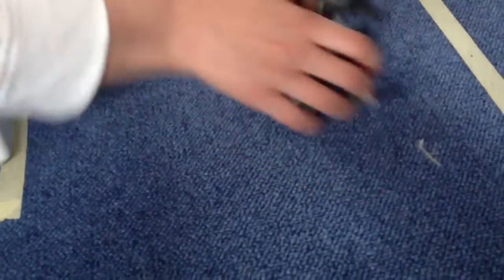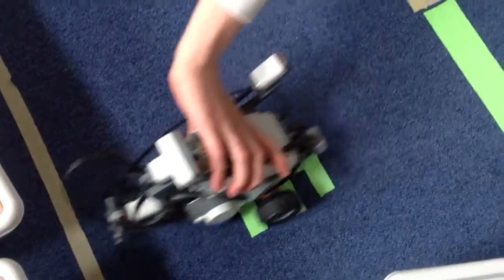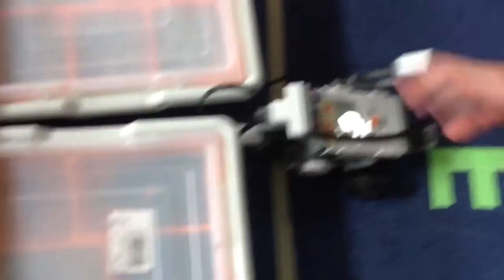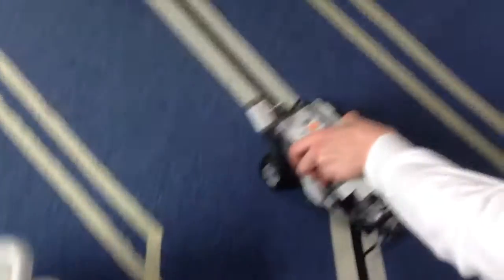Hello happy people!